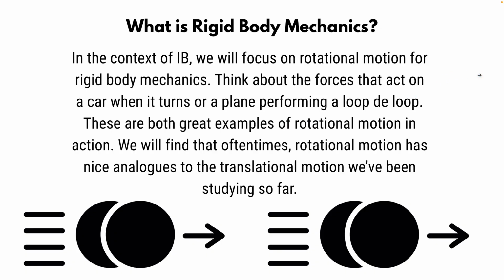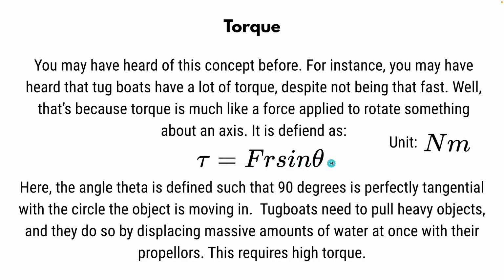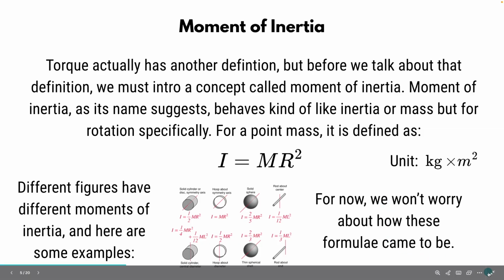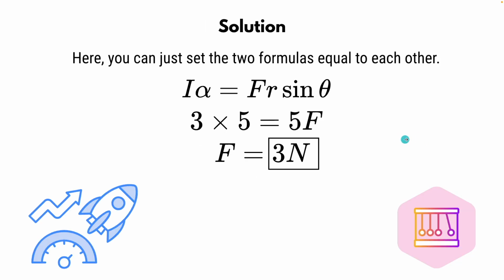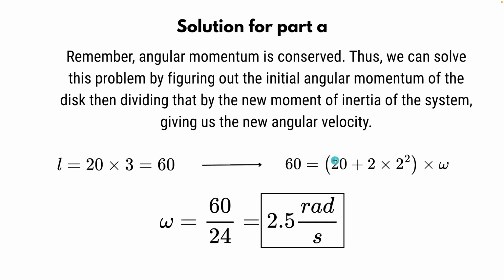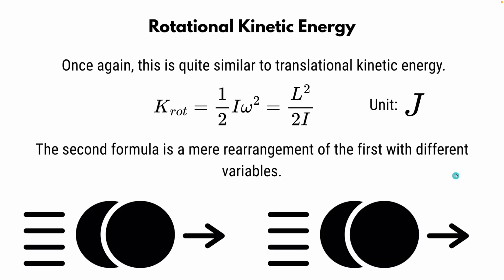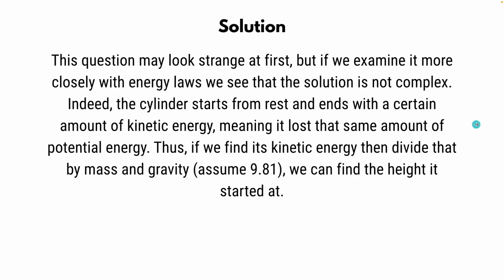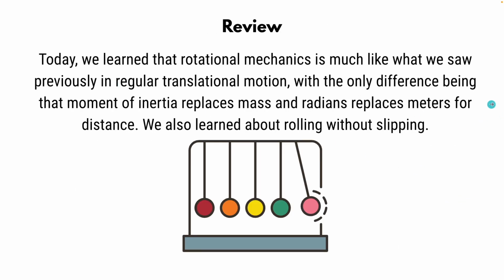A.4 Rigid Body Mechanics | IB Physics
In this video we will be covering the topic of Rigid Body Mechanics in IB Physics.